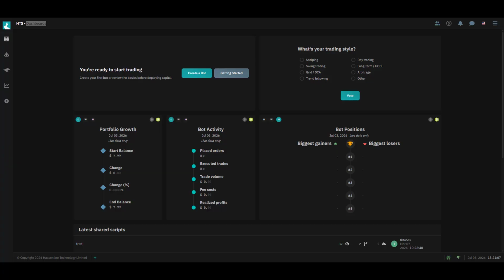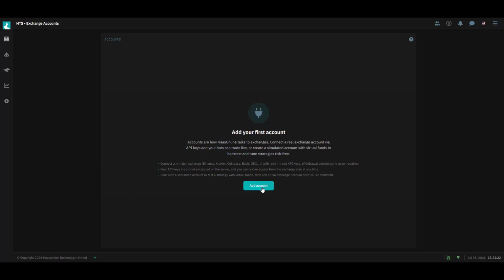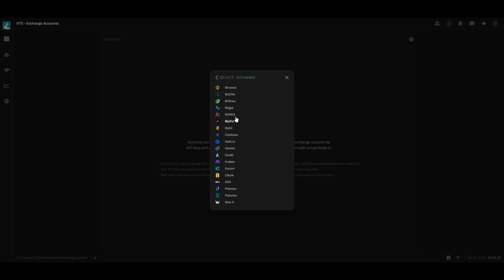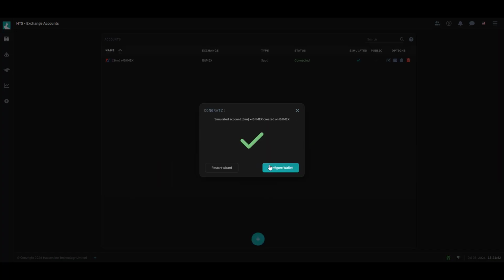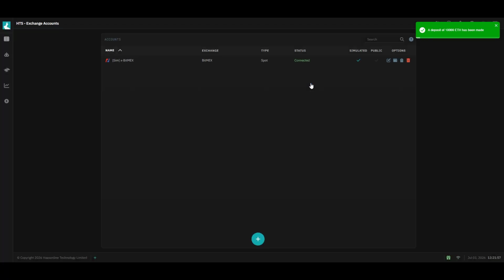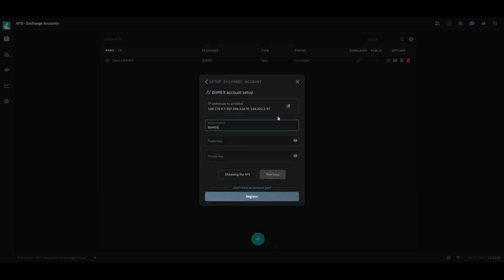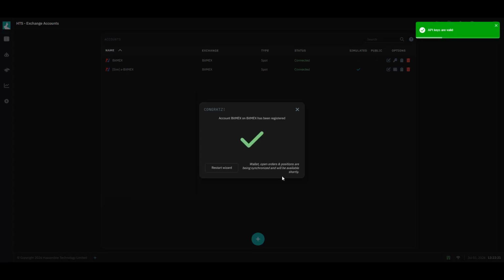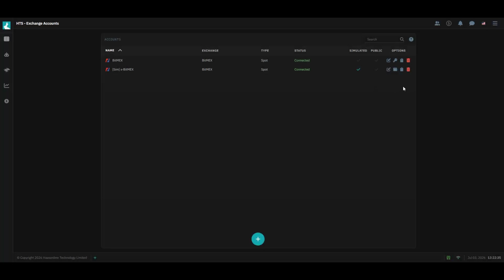HaasOnline Setup: Connect Your Exchange & Paper Trading Wallet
Description
Getting started with HaasOnline? This quick guide covers the very first step: connecting an exchange account to the HaasOnline Trading Software (HTS) so you can start trading with bots - and setting up a risk-free practice wallet before you touch real money.

You'll see how to:
• Add an exchange account (Binance, Bybit, Coinbase, Kraken, BitMEX & more)
• Enter your API keys safely (withdrawal permission is never required)
• Whitelist HaasOnline's IP addresses on your exchange
• Test your keys to confirm the connection
• Set up a simulated wallet to practice with virtual funds - this is what traders call paper trading (you'll see it labeled "Sim" in HTS). No real money at risk.

Start in paper trading, get comfortable, then go live when you're ready.

▶ Next: Bot Configuration Workflow - [TODO]